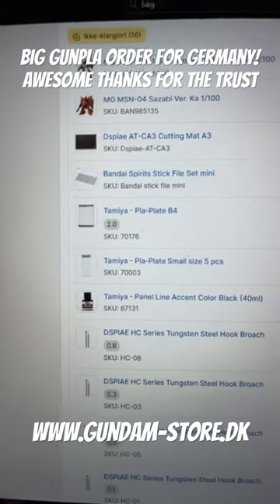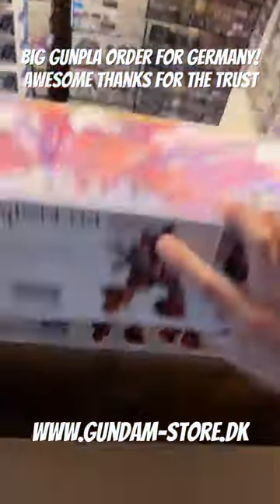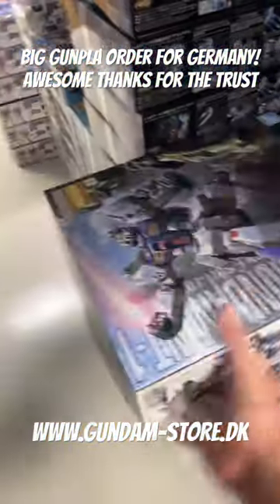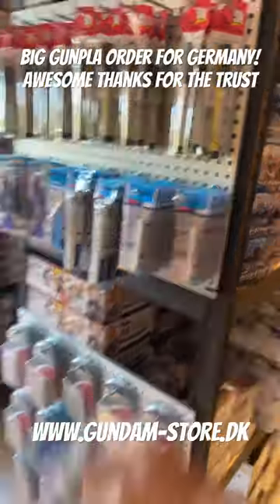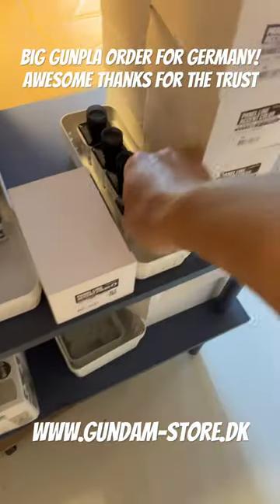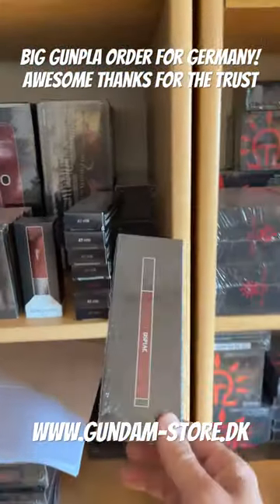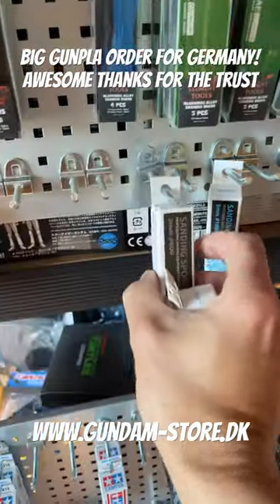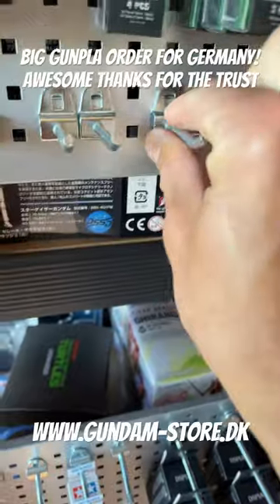Big Gunpla order for Germany! Awesome Thanks for the trust